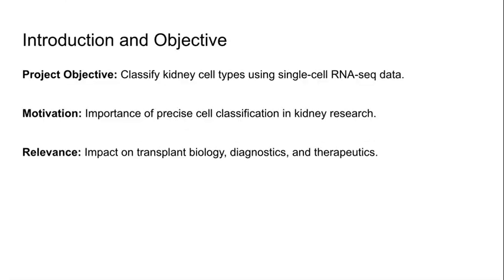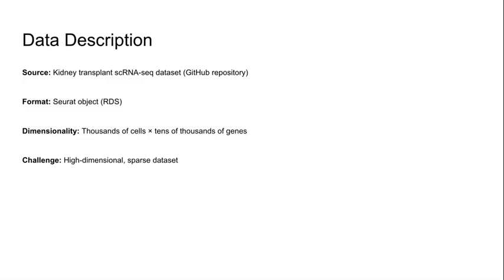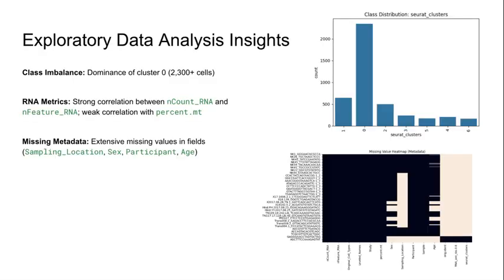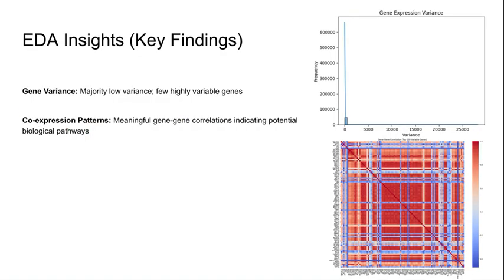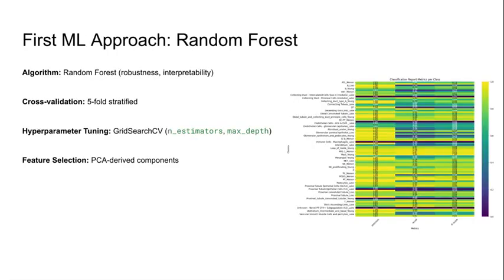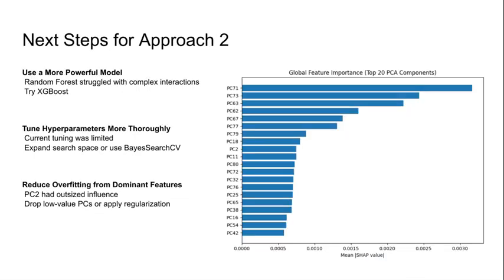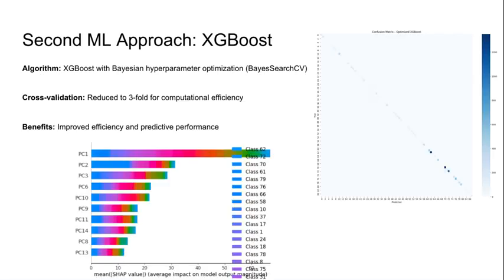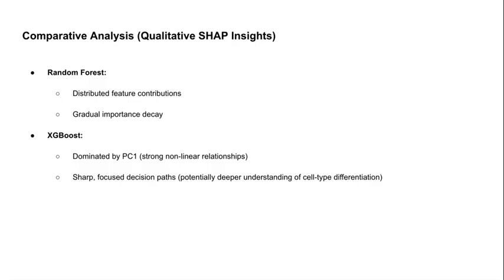ML/AI for DS Final Project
Kidney Cell Type Classification from Single-Cell RNA Sequencing Data